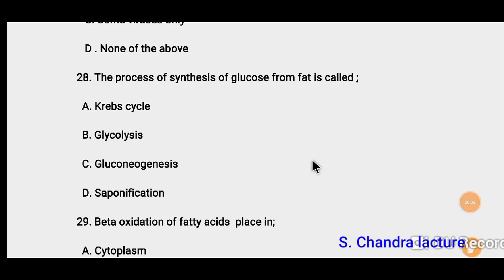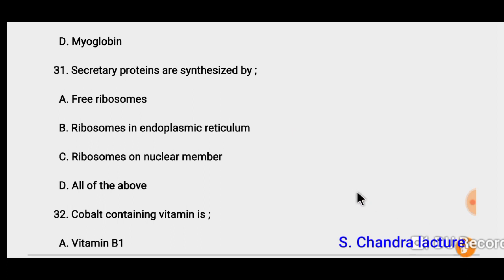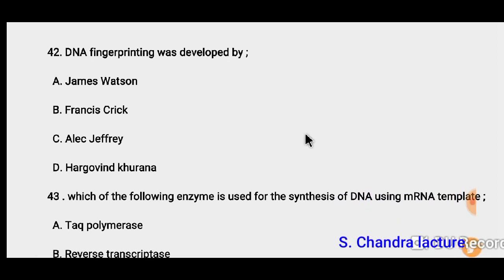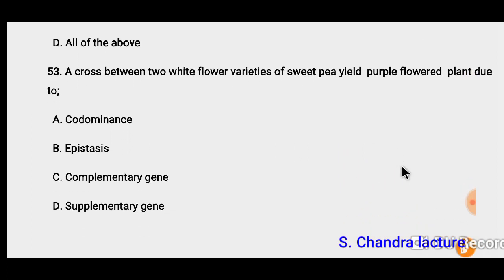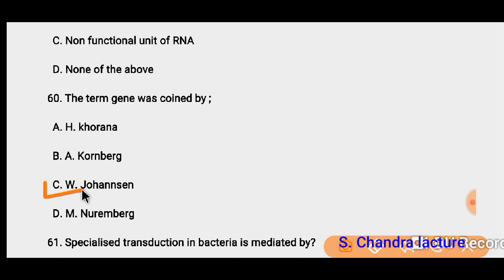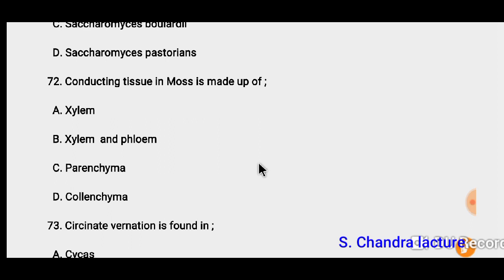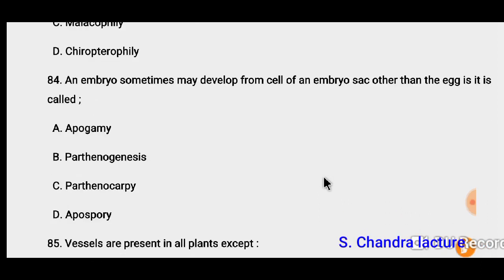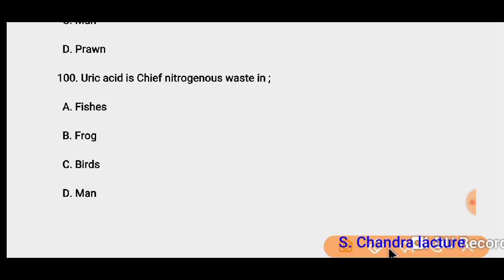CUCET MSc bio entrance solved paper 2018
CUCET MSC SOLVED PAPER